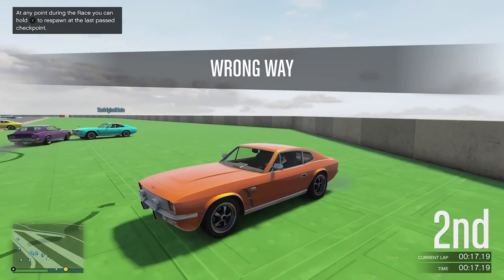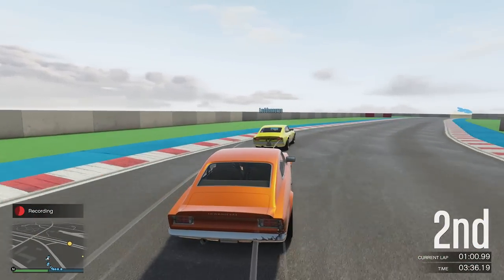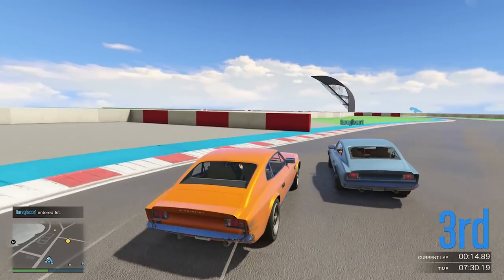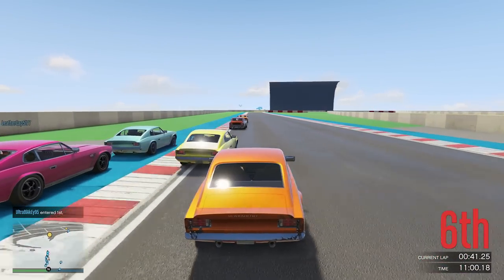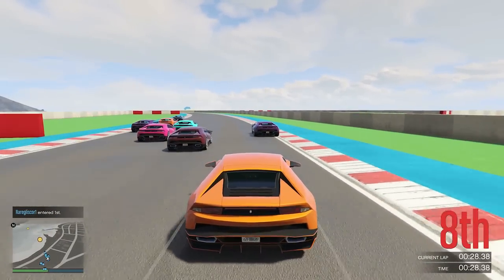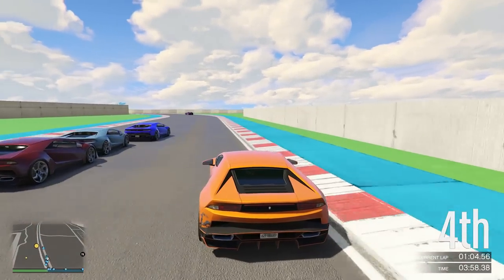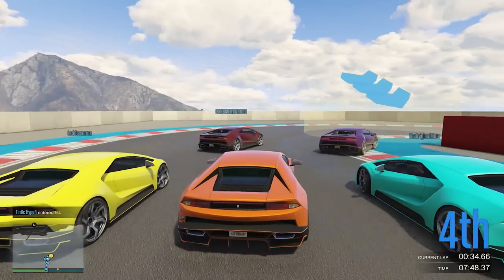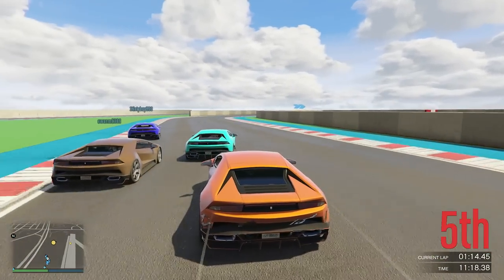Trying To Make 7 Wide Overtakes Work - Gta 5 Racing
We tackle another replica of a real world circuit in Gta 5, and with plenty of space we learn that 7 wide racing is possible, if sometimes rather asking for trouble.